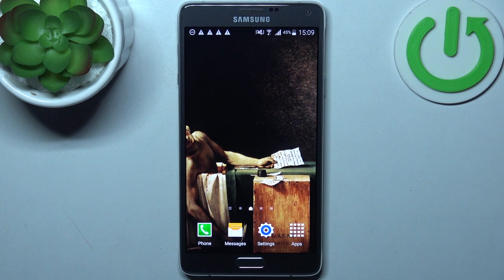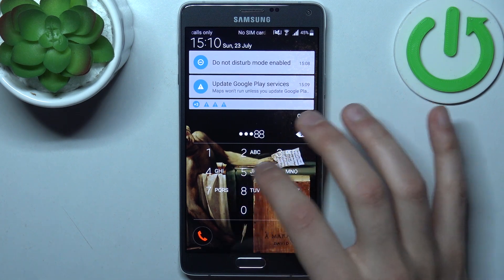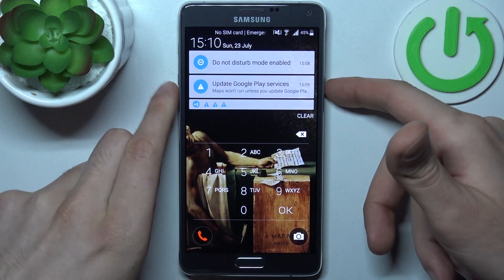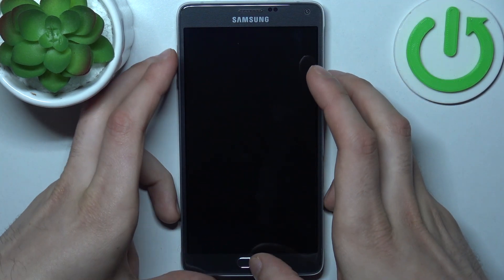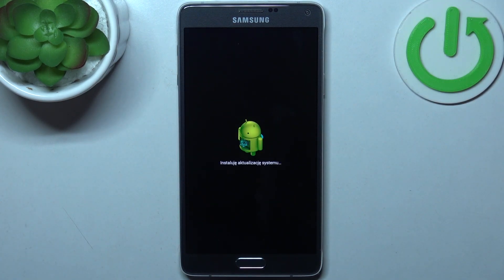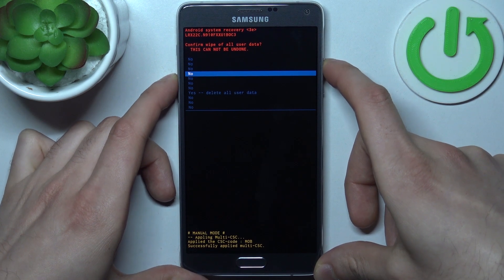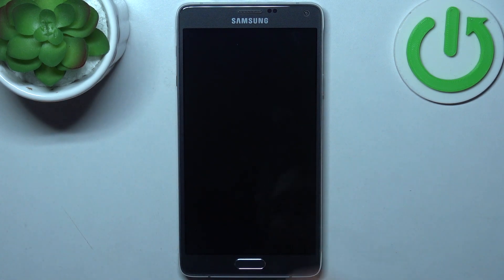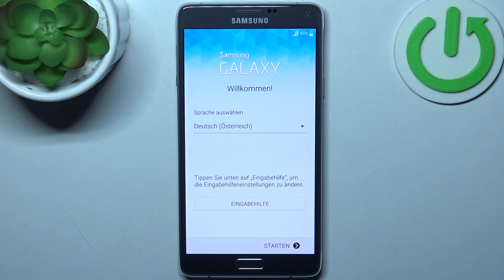How to hard reset SAMSUNG Galaxy Note 4 / Bypass screenlock on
This YouTube tutorial provides a step-by-step guide on how to perform a hard reset on a Samsung Galaxy Note 4 to remove the screen lock password or pin. Hard resetting the device erases the screen lock and returns it to factory settings. Whether you forgot your Note 4 password or acquired a locked phone, a hard reset lets you regain access and start fresh. Just be sure to backup data first!

How to Hard Reset Samsung Galaxy Note 4 to Remove Screen Lock?
How to Factory Reset Samsung Note 4 if Forgot Password?
How to Wipe Data and Unlock Galaxy Note 4 Using Hard Reset?